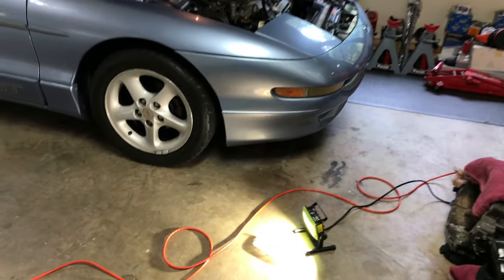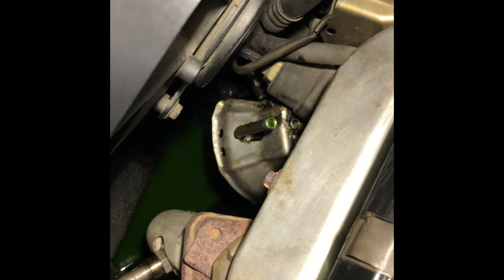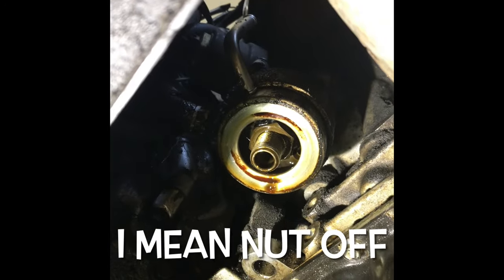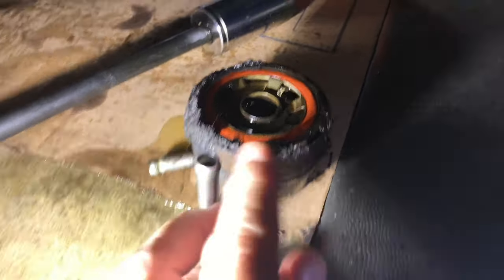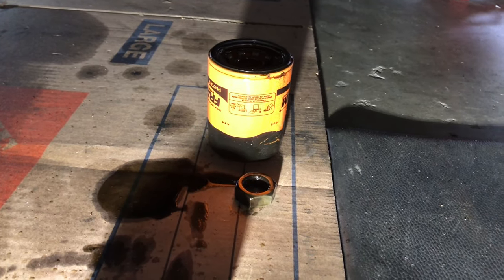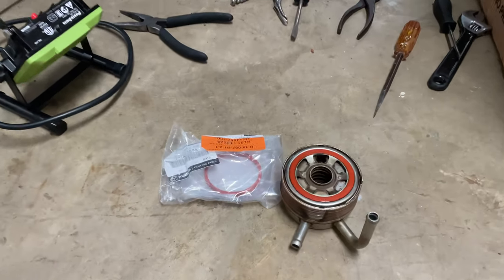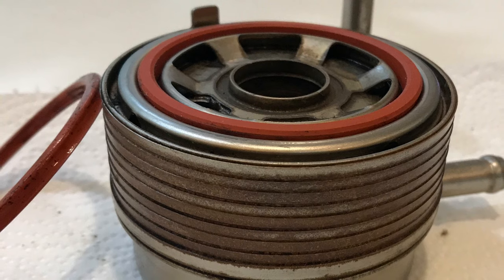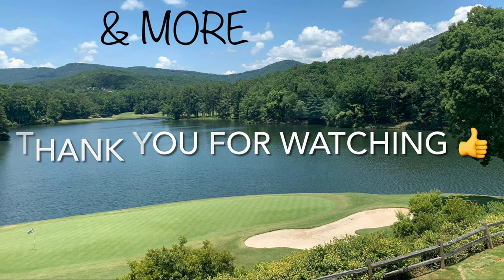Ep37 - Oil Cooler Leak Fixed on the Ford Probe GT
Short video replacing the oil cooler gasket, to hopefully stop the oil leak as seen in Ep36 when the Ford Probe was on the lift.